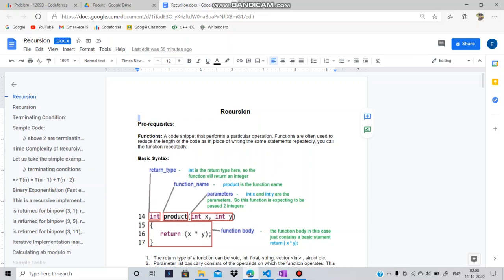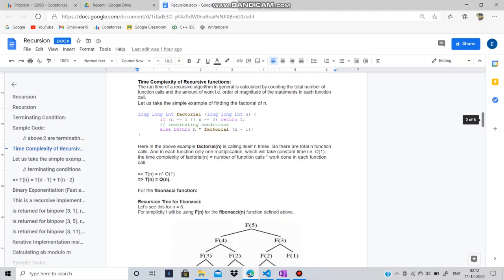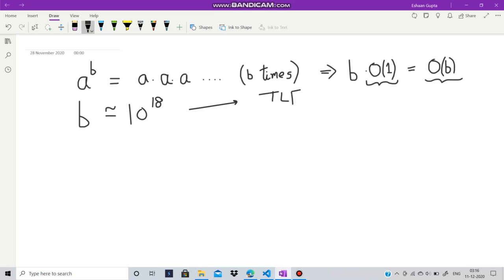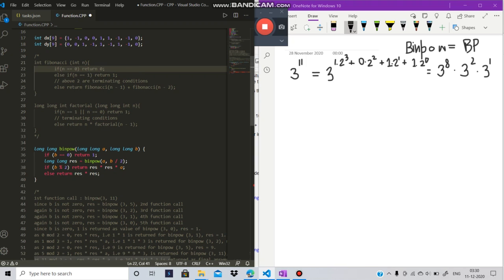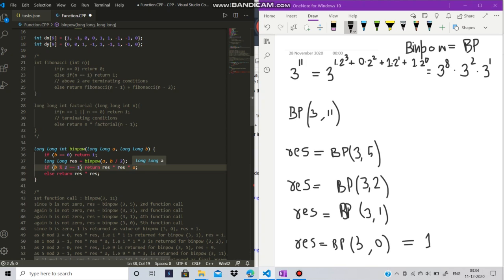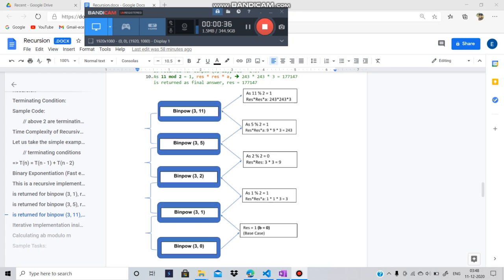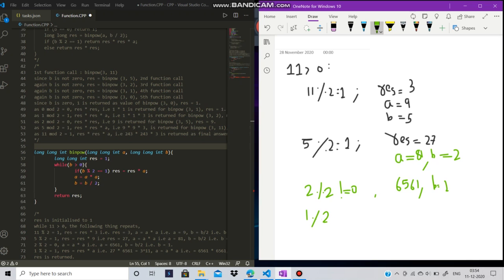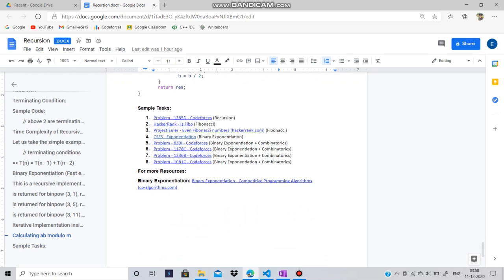Recursion and Binary Exponentiation | Competitive Programming | Eshaan Gupta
Hi, I'm Eshaan Gupta, a member of Competitive Programmer's Group (CPG), Club of Programmers (COPS) IITBHU. Currently, I'm pursuing Electronics Engineering at IIT (BHU) Varanasi.

This is my attempt at explaining Recursion as well as Binary Exponentiation to fellow beginners in programming.

Recursion is quite useful when you are solving tasks based on depth-first search, binary and matrix exponentiation, sometimes dynamic programming as well.

Binary Exponentiation is another easy to learn optimization that is used in a lot of combinatorics problems.